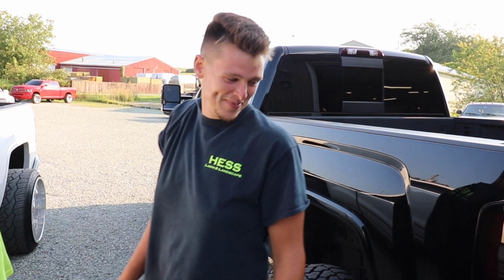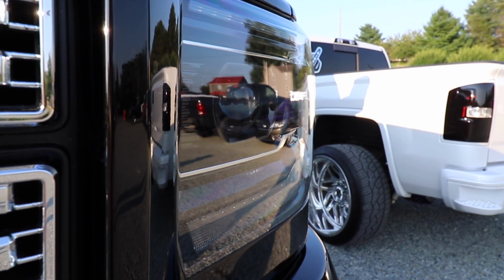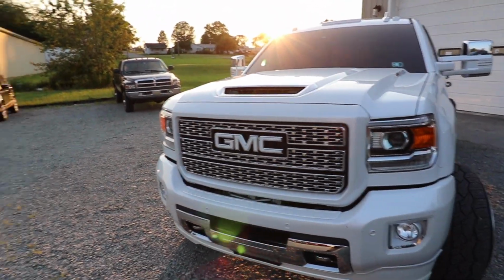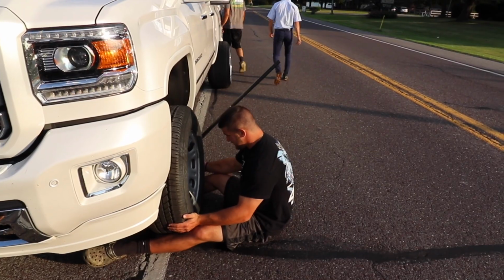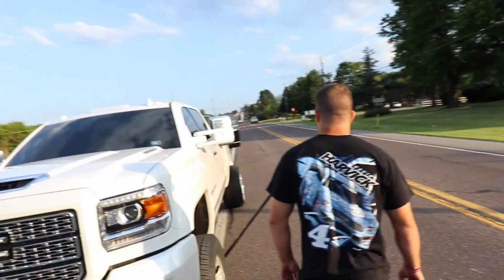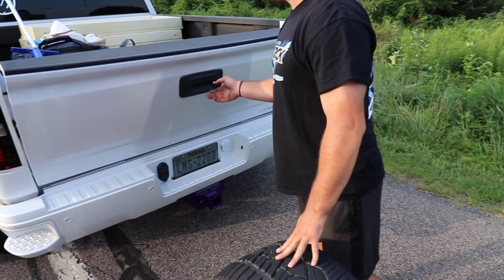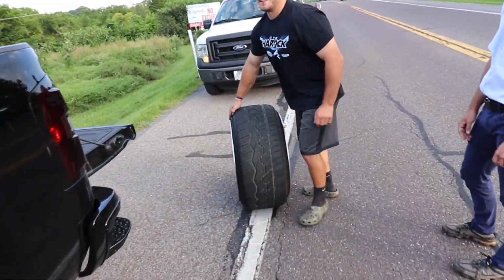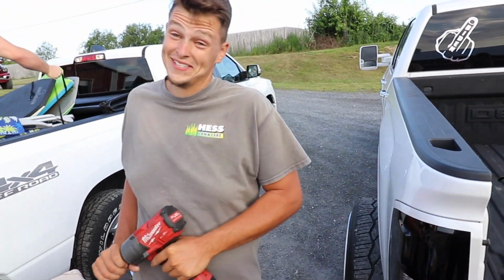Custom headlights on our L5P Denali Duramax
In today's upload we head down to Peach Bottom Auto Body to pick up our 2017 L5P GMC Denali Duramax. Sean and his entire crew completely transform the look of this truck with 1 of 1 custom paint matched headlights! Watch the video to see the transformation!! Later in the video, Parker gets a flat tire on the way to the beach. Connor, Ryan and Zimmy come out to save Parker on Route 100! Enjoy an eventful 6am roadside service repair!

Leave a comment on your favorite part of today's video!